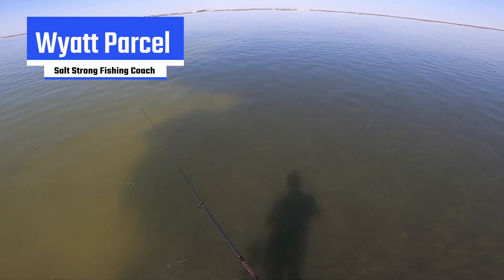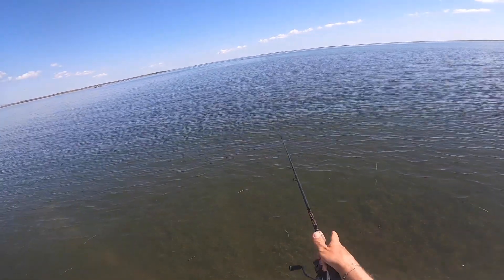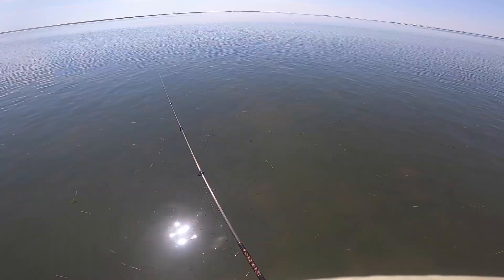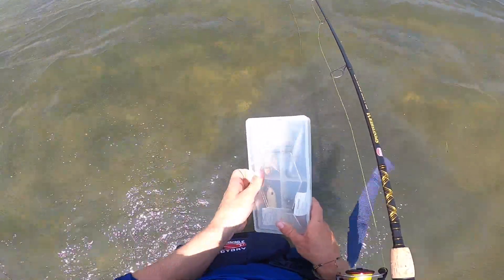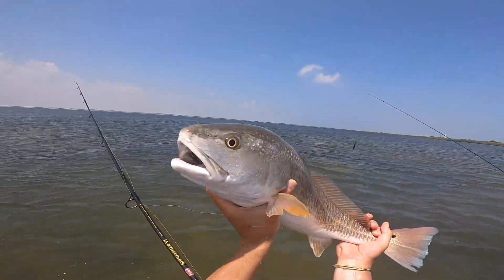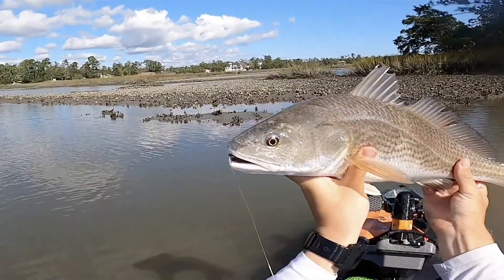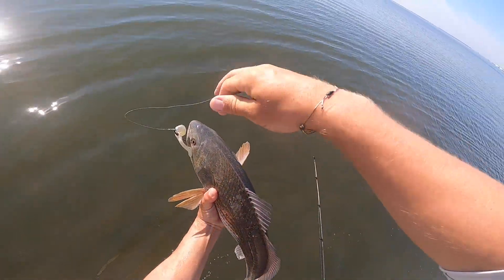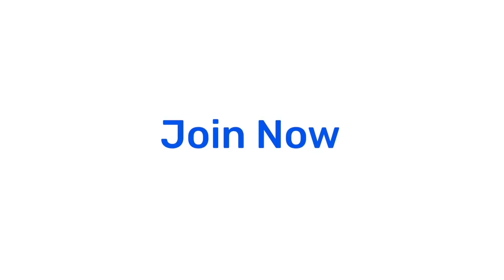How to Trigger Reaction Strikes from Redfish And Trout in the Fall (Best Spots & Lures)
Stop paying full price for your tackle and get on the water fishing tips every week.

Have you ever been fishing the flats in the fall but can't seem to get any bites?

What should you look for and what are the best lures to use to induce strikes from spooked fish?

Check out these great tips on the best lures to use to trigger reaction strikes!

You will learn certain areas of interest to look for when blind casting the flats as well as the best techniques to use when sight fishing for a big fish!

Have you had success blind casting or sight fishing the flats in the fall?

Let me know if you have any questions in our Fishing Tips Blog